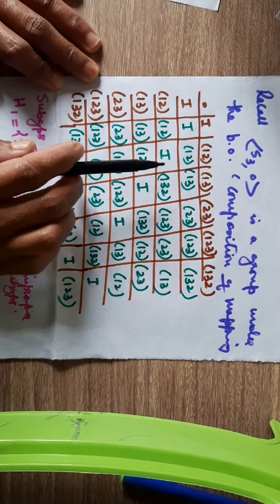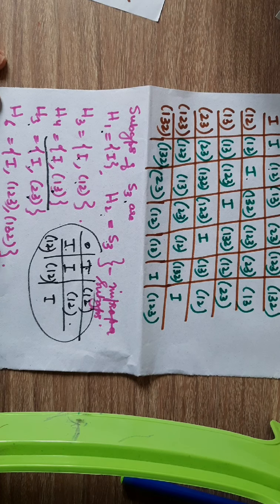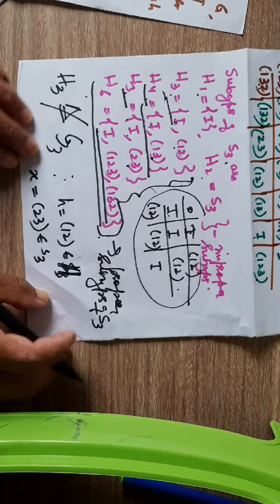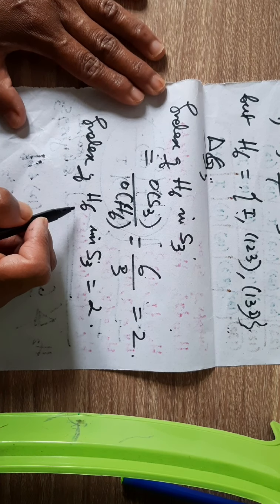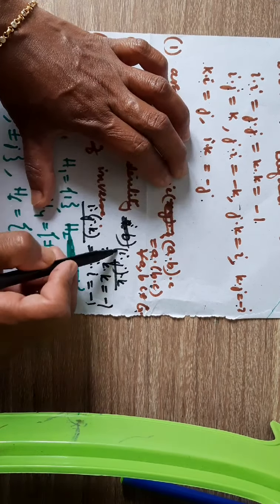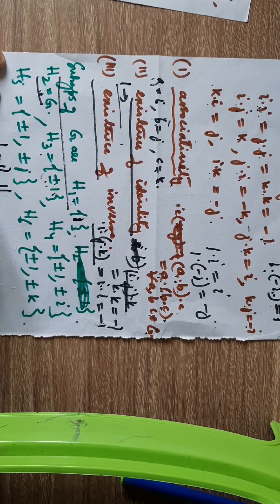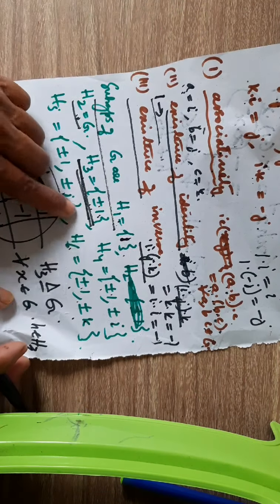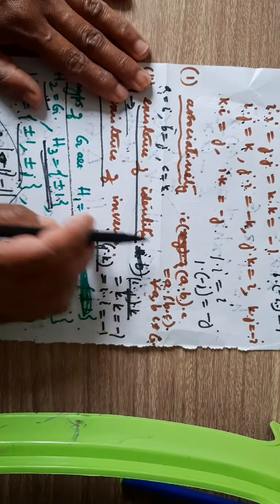Bsc 5th sem, subgroups of S3 and quartenion group